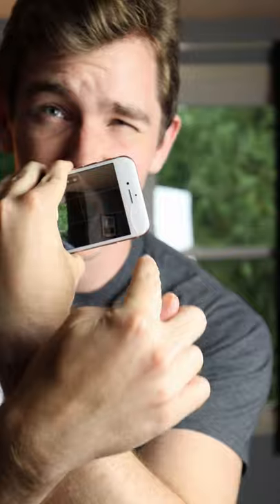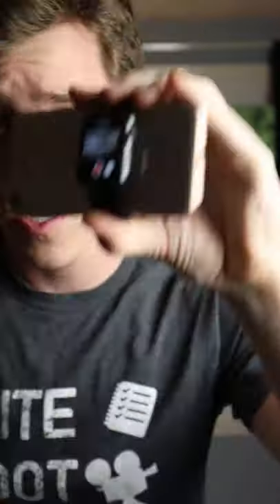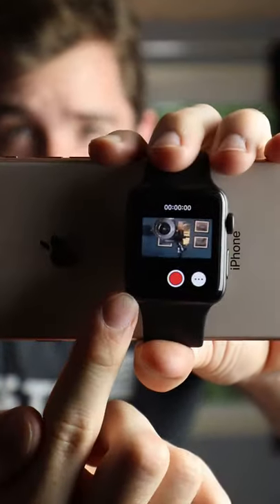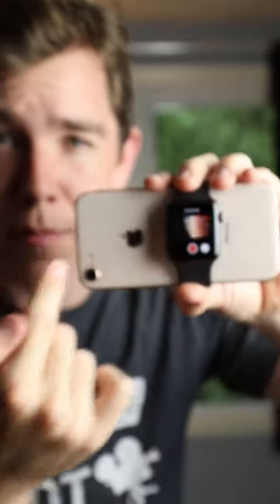Apple Watch Phone Monitor!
Get 2 FREE months added to your Artlist subscription by going through my link. Plus you support me, a broke college kid! ✌😂

My Gear:
Main camera
50mm Lens